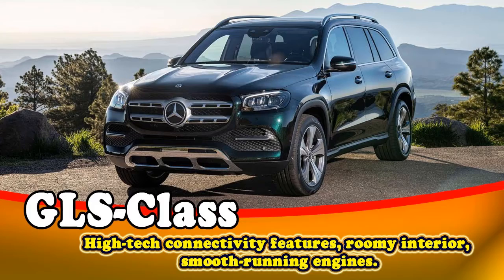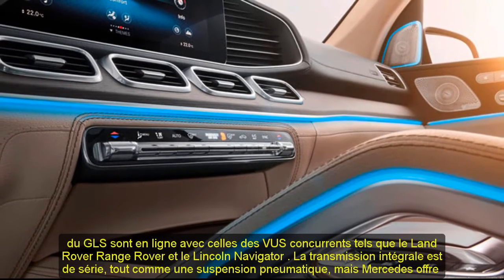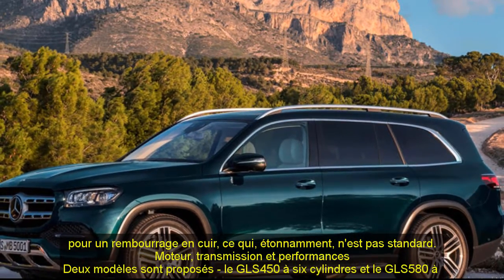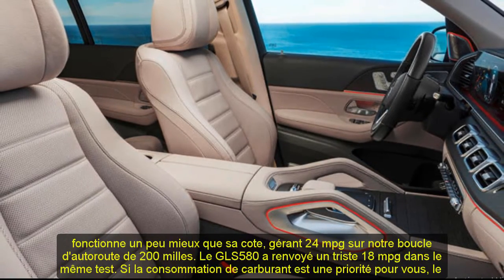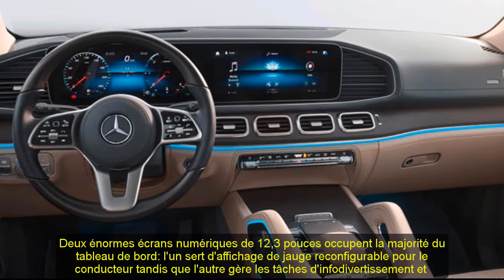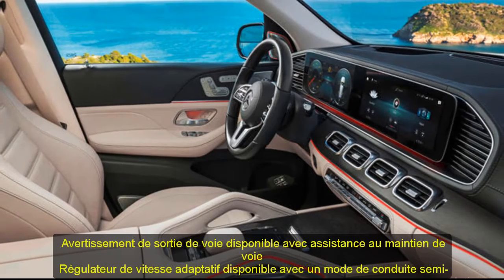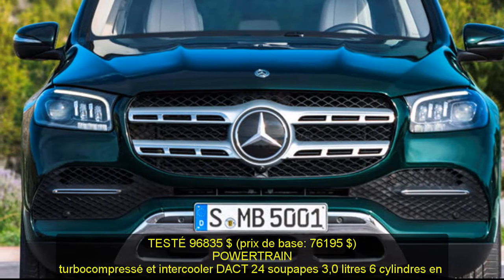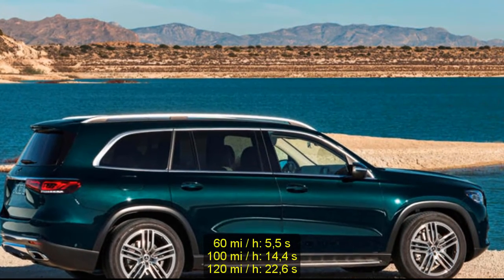2021 Mercedes Benz GLS Class | 2021 mercedes benz gls class maybach | What's new for 2021?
Chuyên thầm kín mới xin trân trọng giới đến quý vị:
2021 Mercedes Benz GLS Class | 2021 mercedes benz gls class maybach | What's new for 2021?
Trân trọng.